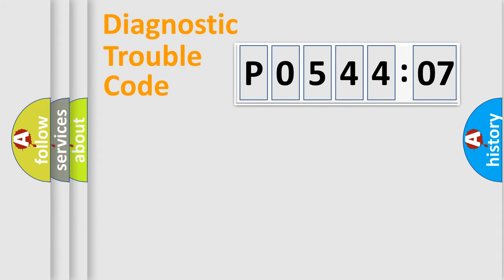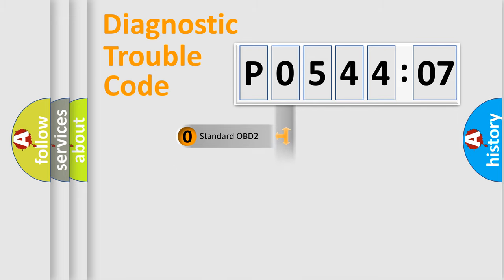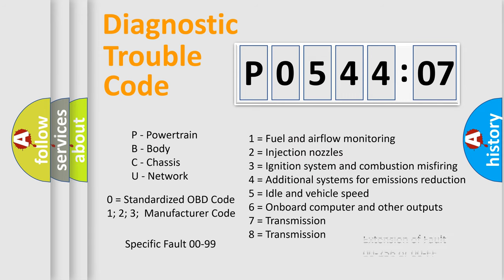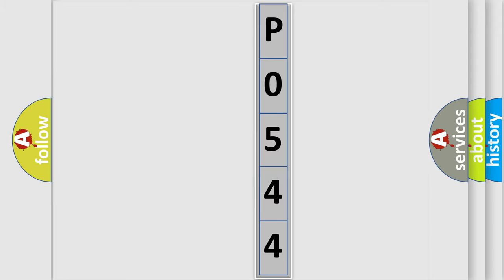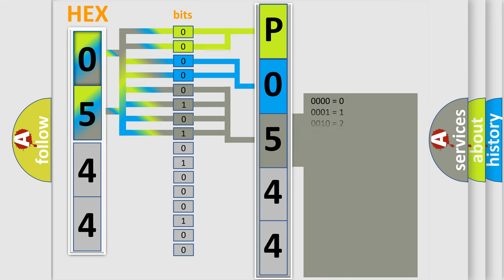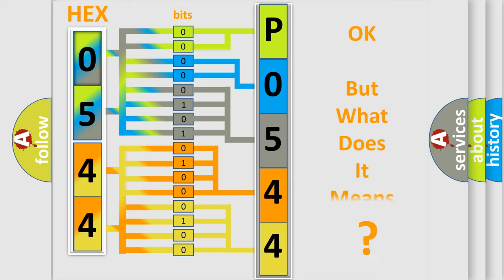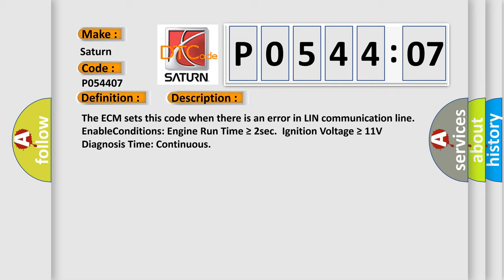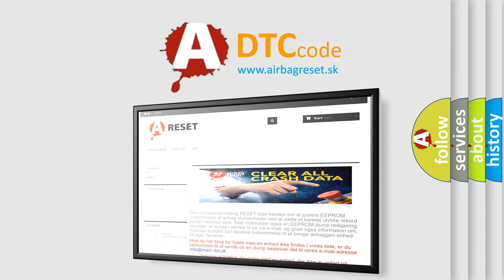DTC Saturn P0544-07 Short Explanation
Contents:
0:21 Basic DTC analysis according to OBD2 protocol standard.
1:48 Insight into programming
2:58 A diagnostically understandable description of the Diagnostic Trouble Code
3:05 Basic error definition

Make:
Saturn
Code:
P0544 07
Definition:
LIN Communication Error
Description:
The ECM sets this code when there is an error in LIN communication line.EnableConditions: Engine Run Time ≥ 2sec.Ignition Voltage ≥ 11V Diagnosis Time: Continuous
Cause:
 Open or short in LIN communication line
Failure Type:
Mechanical Failure